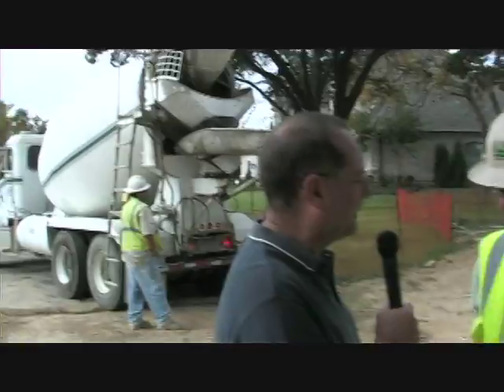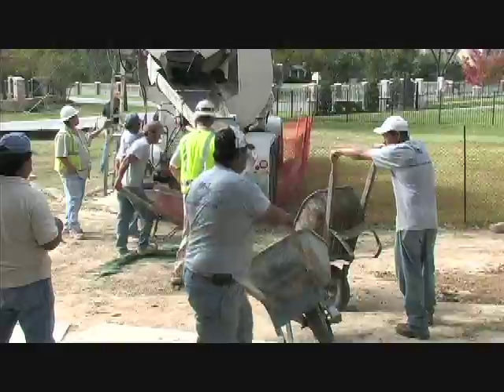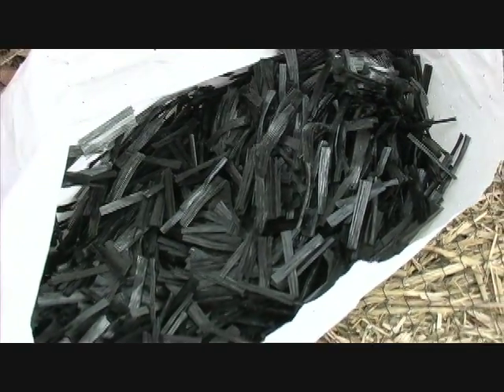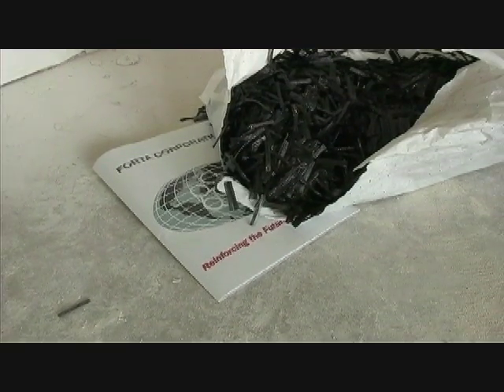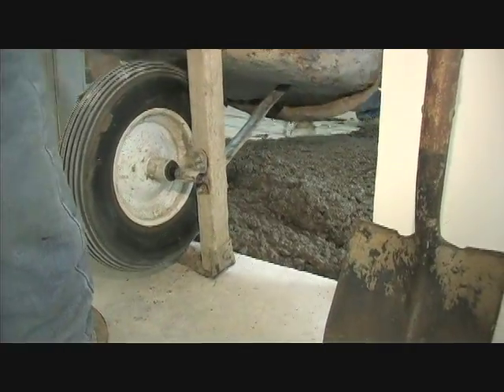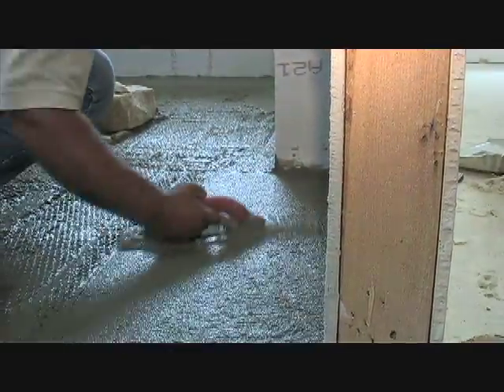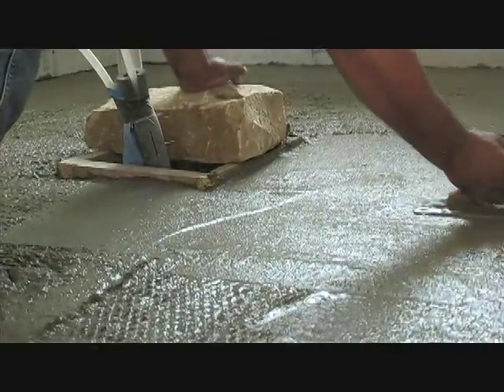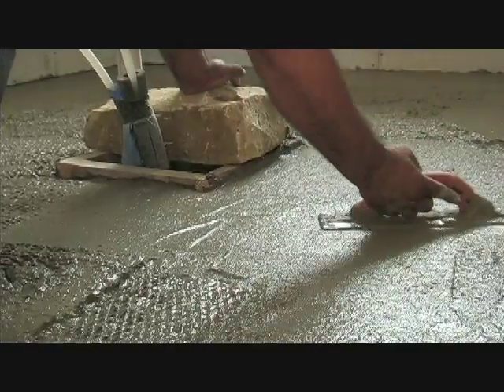Reinforced Concrete at the Colleyville ECO House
Reinforced Concrete using recycled materials mixed in the concrete.